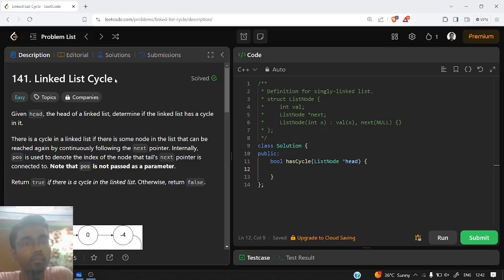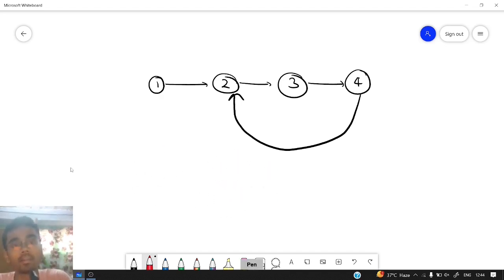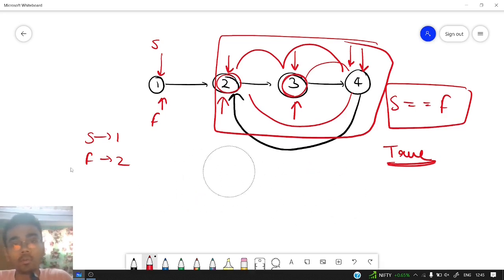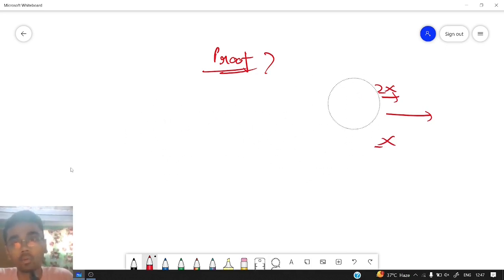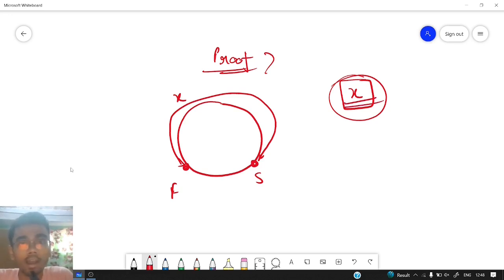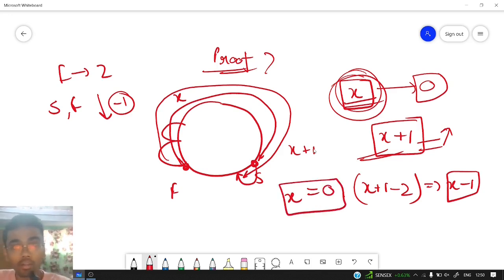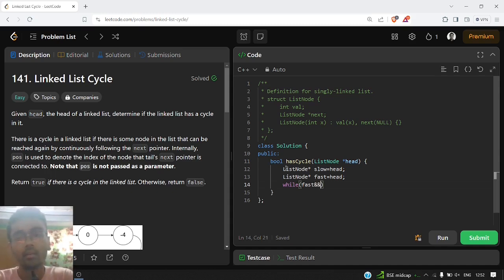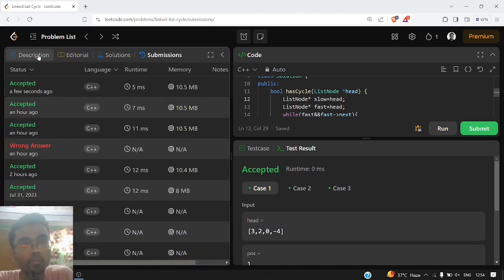Linked List Cycle | LeetCode 141 | Two Pointers | Fast and Slow Pointers Approach WITH PROOF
In this video I'll be discussing the solution of Linked List Cycle.

Timestamps :
0:00 - Problem Statement
1:10 - Explanation
8:20 - Code